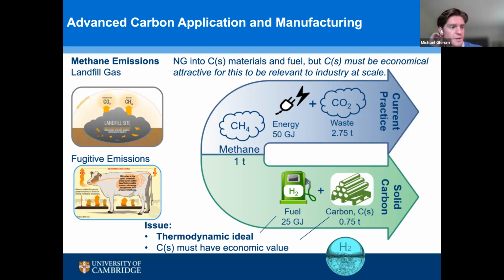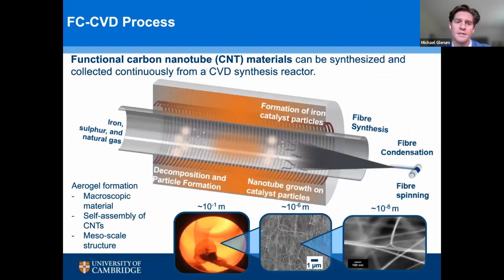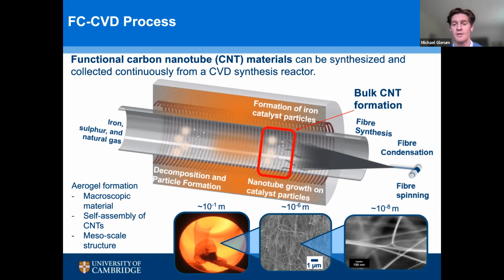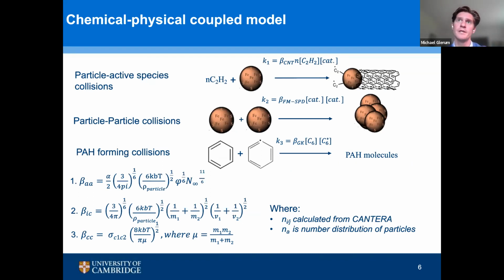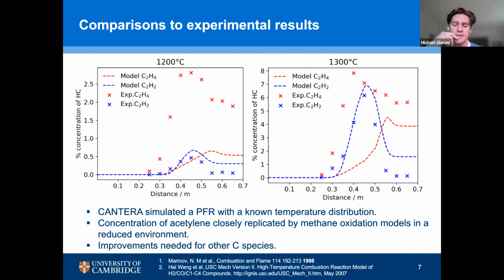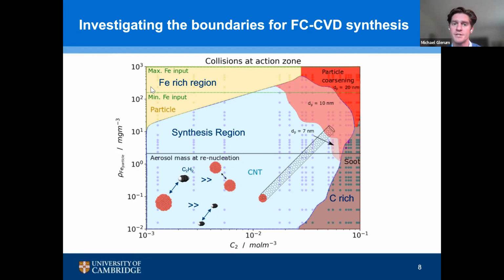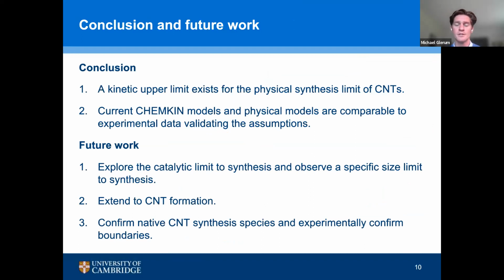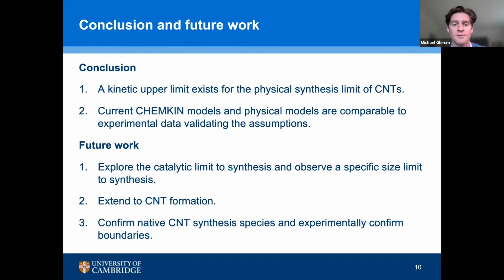Cohort 1 Presentation - Annual Conference 2022 - Michael Glerum